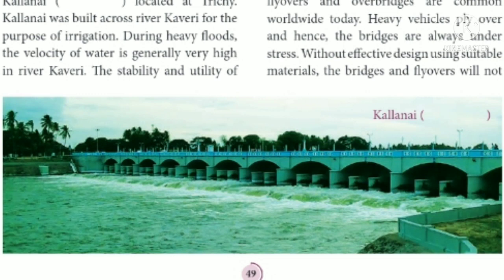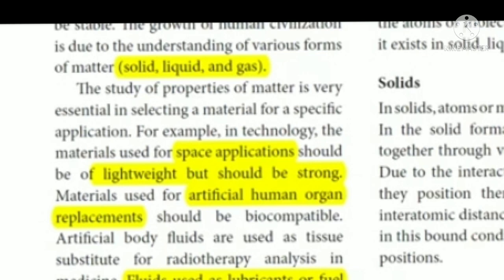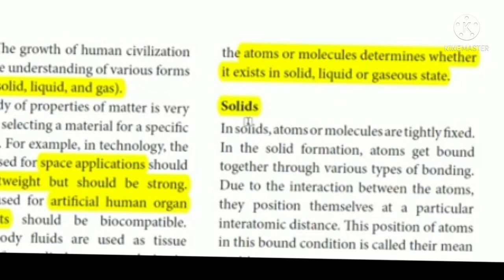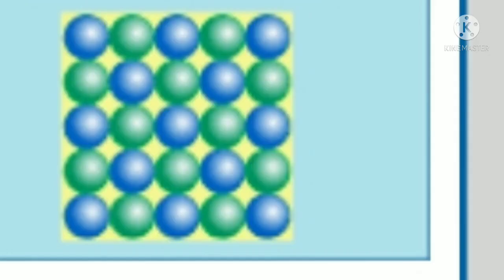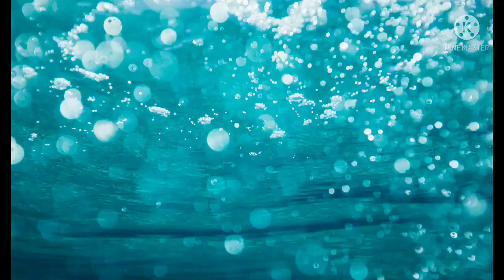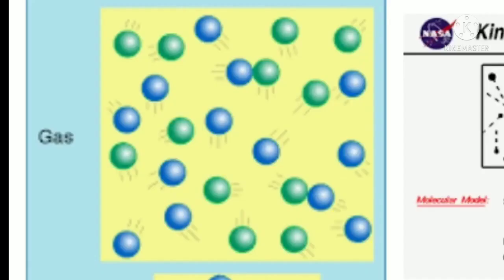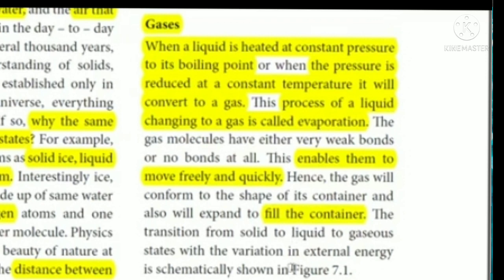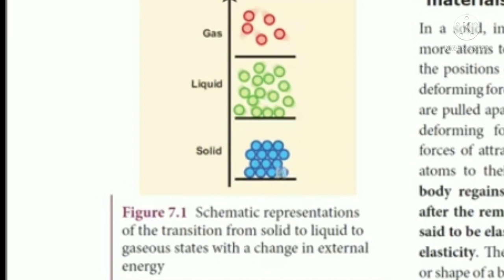Grade IX Physics || Properties of Matter || Bethlahem Matric School